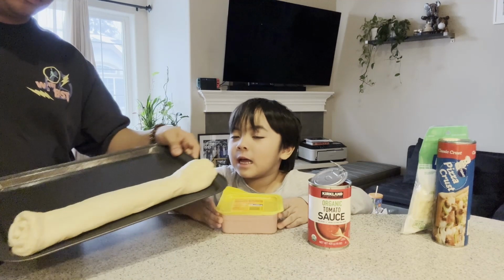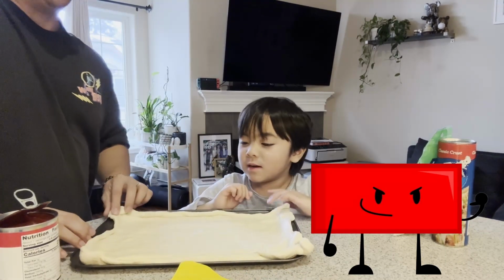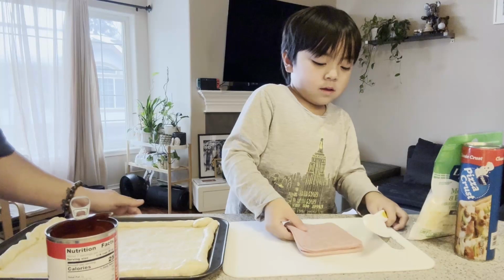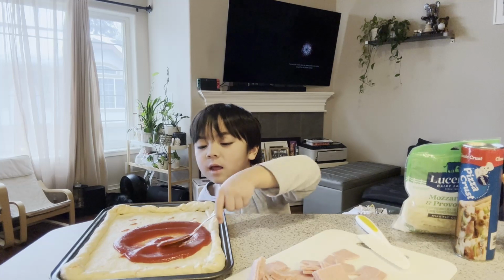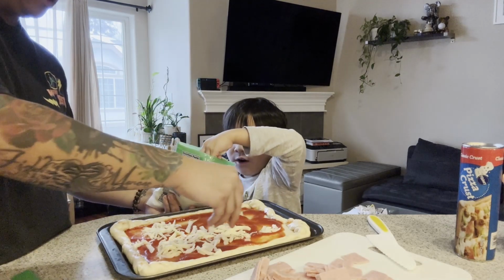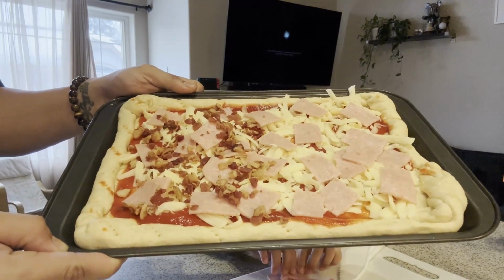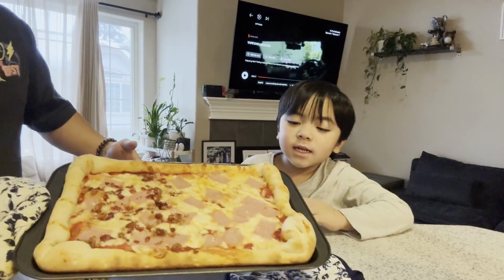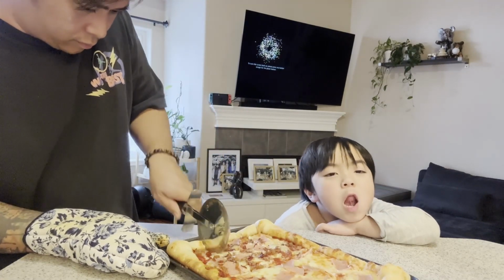Fun and Easy Pizza Making with Killian and Daddy!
Whether you're a seasoned chef or a beginner in the kitchen, this video is sure to inspire you to get creative and make your own pizzas with your family and friends. So grab your apron and join us for some pizza-making fun!